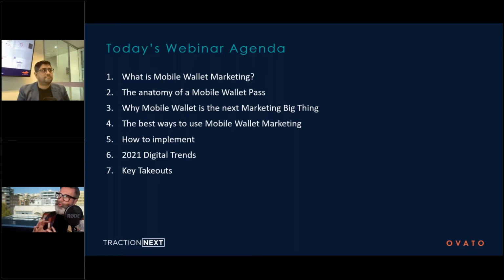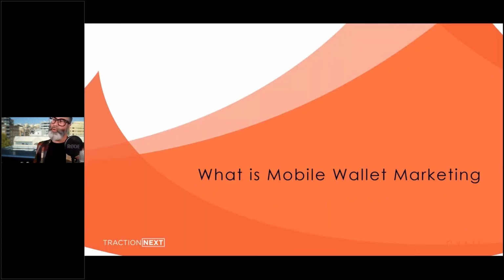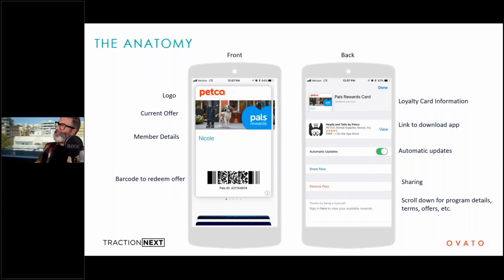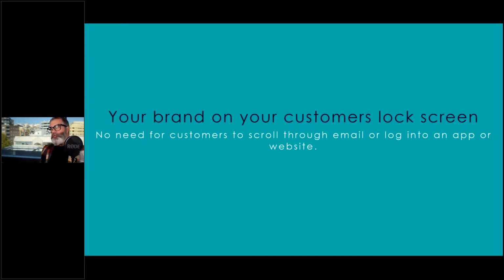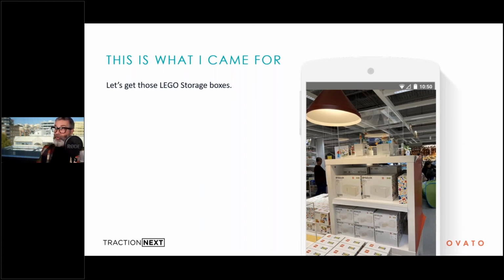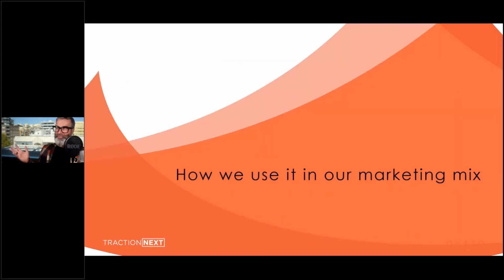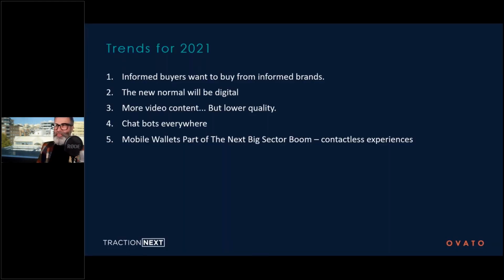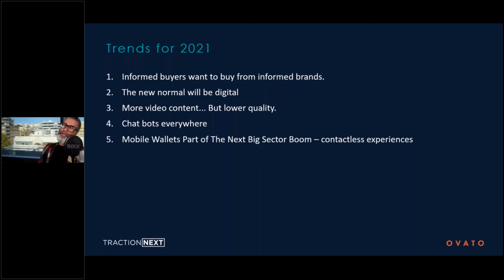Mobile Wallet - Next Generation Digital Marketing Webinar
Discover how Mobile Wallet can help you engage with your customer in a totally different channel, help you increase awareness, consideration and improving customer experience.